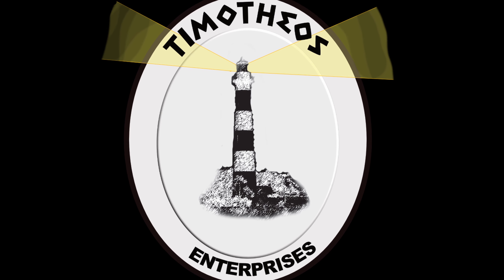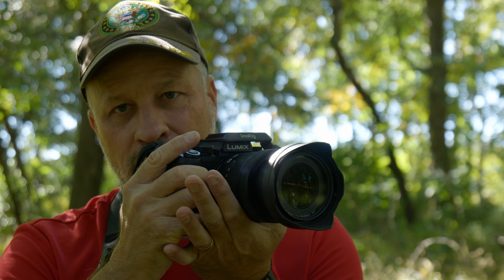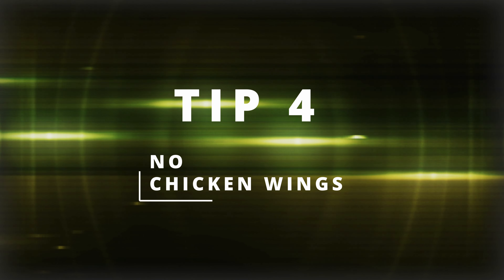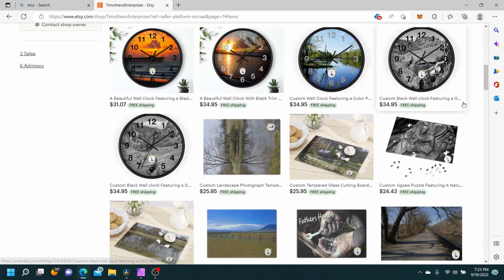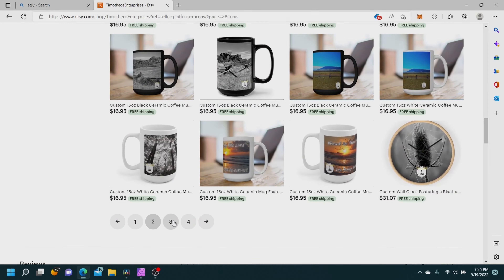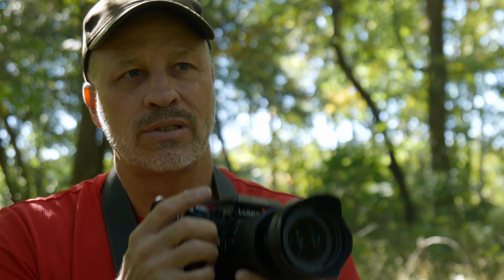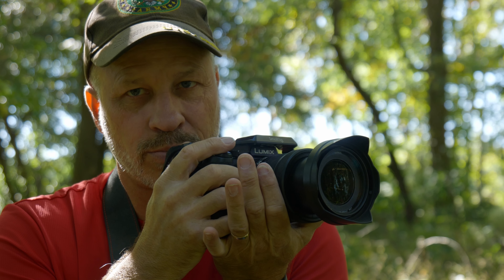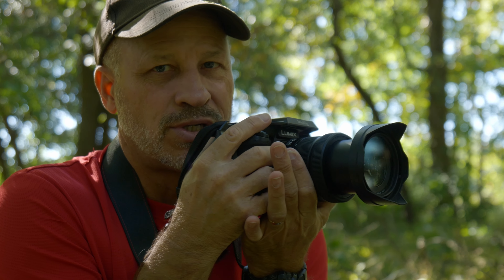12TipsForShootingPhotosHandHeld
12 Quick Tips For Shooting Photographs Hand Held.

These tips are basic and most pros will already know these techniques, but they are always good to keep in mind.

Shot on the Lumix S5, Auto Focus with the 20-60 kit lens.

The Equipment I now use;
There will be a more extensive list of all of my equipment on my web site. You tube does not afford the room for everything in the description.

ADORAMA

- Sigma 150-600mm f/5-6.3 DG DN OS Sports Lens for Leica L

- Rode Wireless GO II Compact Microphone System with 2x Transmitters and 1x Receiver

- Rode RODELink LAV Professional-Grade Wearable Omni-Directional Miniature Lavalier  Microphone with 3.5mm TRS Locking Connector for Wide Range of Applications

Blackmagic Design ATEM Mini Extreme ISO
BH BLATEMMEI • MFR

Blackmagic Design DaVinci Resolve Studio (Activation Card)
B&H # BLDRCCS2 MFR # DV/RESSTUD

Panasonic Lumix S5 Mirrorless Camera with 20-60mm Lens
BH PADCS5K • MFR DC-S5KK

AMAZON

Panasonic AG-UX180 4K Premium Professional Camcorder (AG-UX180) Studio Starter Bundle

Panasonic LUMIX S5 Full Frame Mirrorless Camera, 4K 60P LUMIX S 20-60mm F3.5-5.6 Lens, L-Mount, 5-Axis Dual I.S, DC-S5KK (Black)

Cayer BV30 Heavy Duty Video Tripod, 64 inches Professional Aluminum Tripod Leg with K3 Fluid Head, Mid-Level Spreader,

News Gathering Interview Shotgun Microphone XLR for Canon, BOYA BY-BM6060 Pro Broadcast-Quality Mic with Windscreen & Shock Mount

Fotasy NK F Mount Lens to L Mount Adapter, F Mount L Adapter, Compatible with Panasonic S1 S1H S1R S4 S5

VILTROX Auto Focus Macro Extension Tube DG-L for L Mount Camera, Panasonic S5

VANGUARD Vesta TB204CB Lightweight, Compact Carbon Fiber Travel Tripod with Ball Head and Twist Leg Locks

SIRUI Carbon Fiber Travel 5C Tripod 54.3 inches Lightweight Portable Camera Tripod with Ball Head and Arca Swiss Plate Load

TARION Pro 2 Bags in 1 Camera Backpack Large with 15.6" Laptop Compartment Waterproof Rain Cover

Andoer Photography Studio Softbox Lighting Kit and 6.5ftx10ft(2X3Meters) Background Support System

Photo Box, SAMTIAN Photo Light Box 32x32x32 Inches 126 LED Light Photo Studio Shooting Tent Tabletop Photography Lighting Kit

ComXim Professional 360 Degree Photography Turntable for Product Photography, 88LB Capacity, 12.6in Diameter,

Neewer Photography Professional Heavy Duty Tripod Dolly with Rubber Wheels and Adjustable Leg Mounts

- Check out Battle 4 Freedom